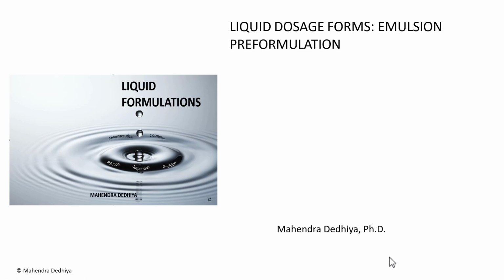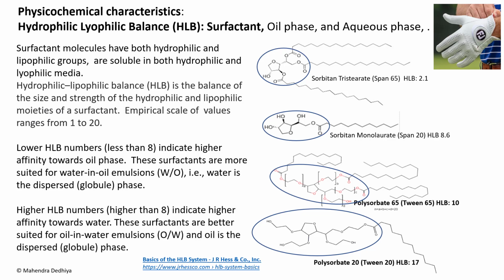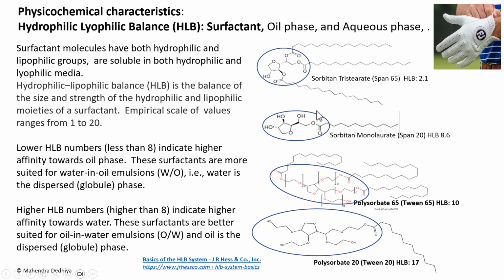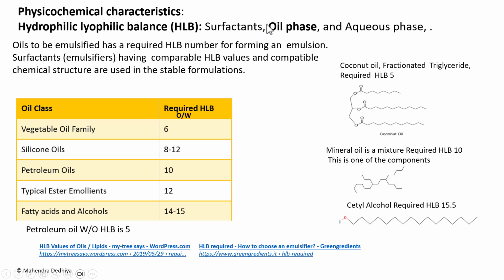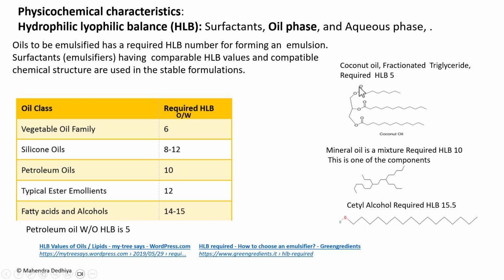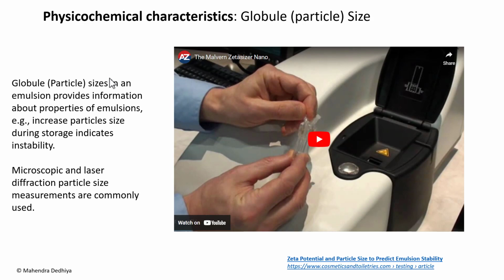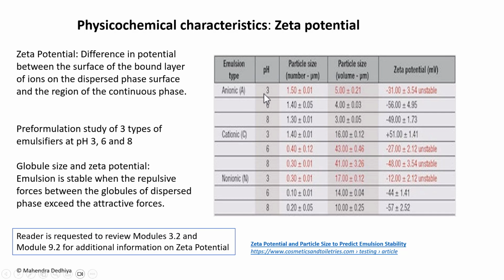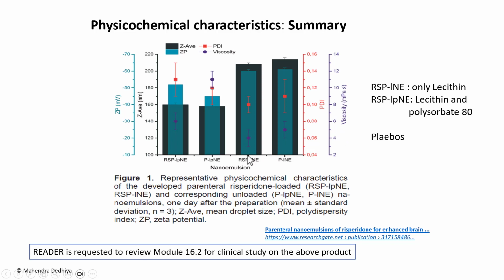Module 13 2 Preformulation EMULSION Hydrophillic Lipophiilc Balance HLB